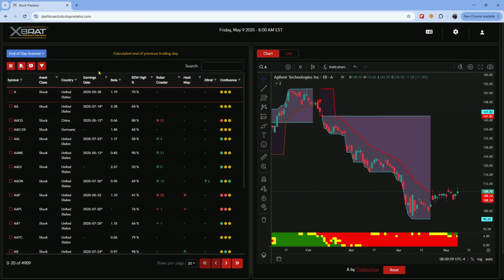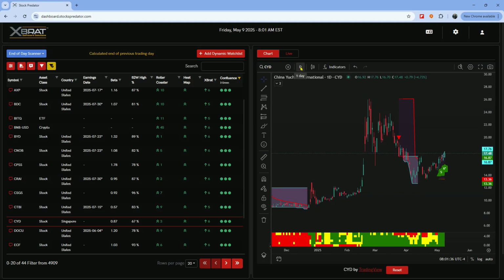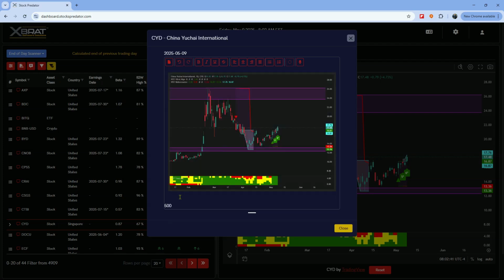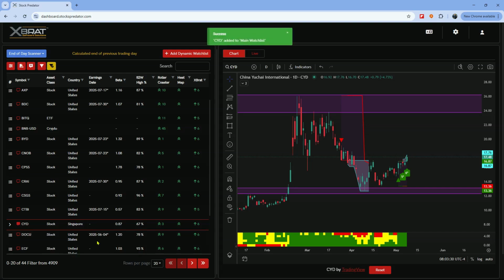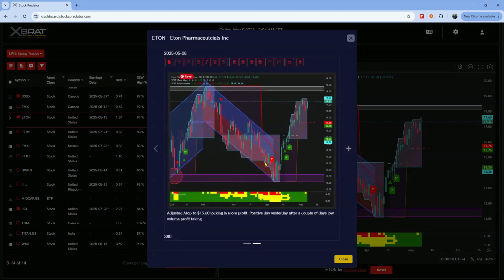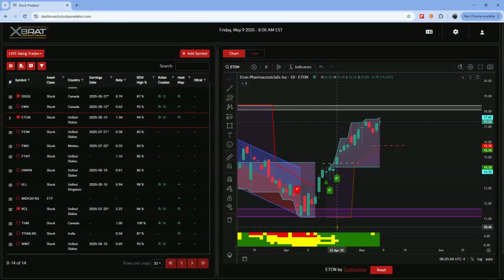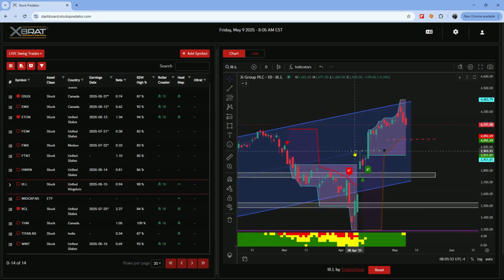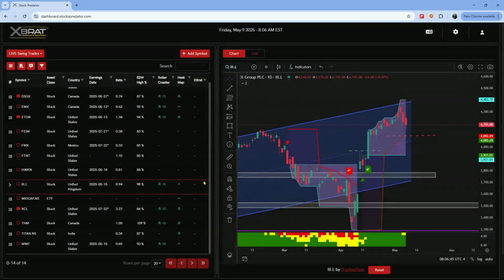Why Smart Stock Traders Use This Simple Note Taking Hack?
Learn how to improve your stock trading with xBrat Stocks Predator! Discover the importance of a trading journal and how it can help you analyze technical analysis for better trading decisions. Perfect for beginner and experienced stock traders alike!

ASK LOGAN
Got trading questions? Ask Logan, our AI-powered trading expert:

If you are not sure which trading indicators you need or which one you should get next, then simply *CLICK HERE*